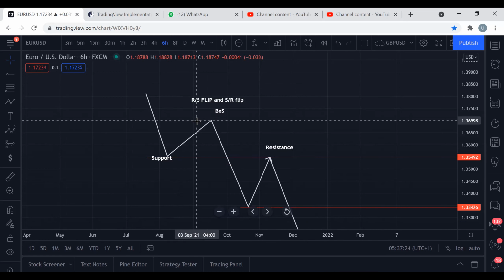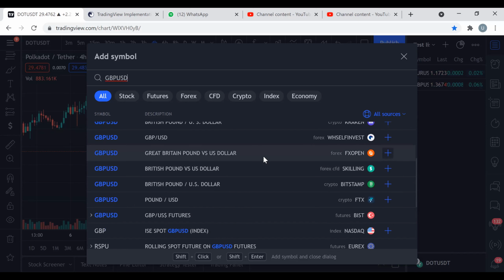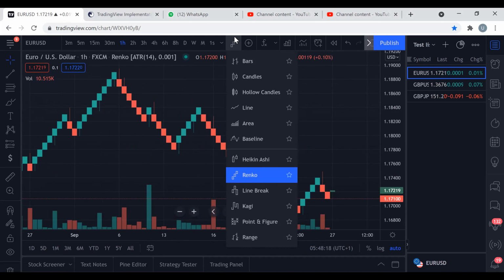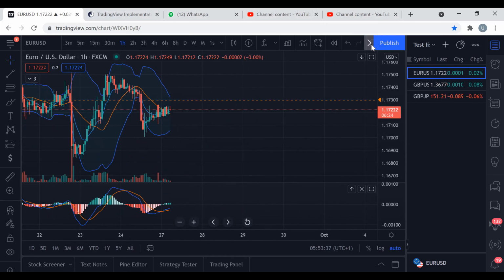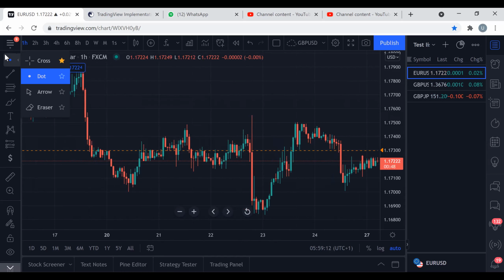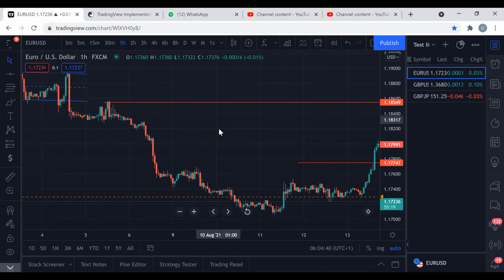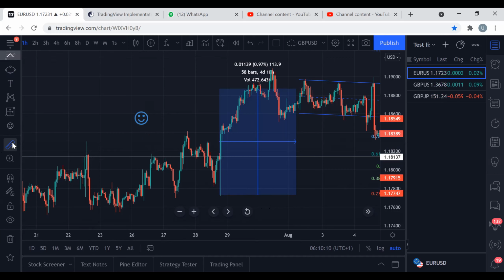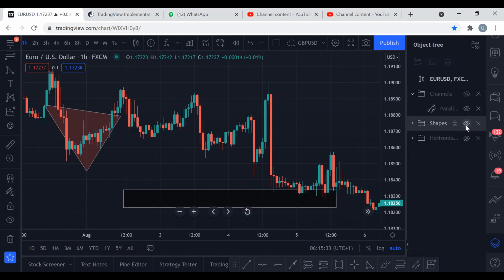How to effectively use tradingview.com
Tradersearn academy livestream held on 27th September 2021.